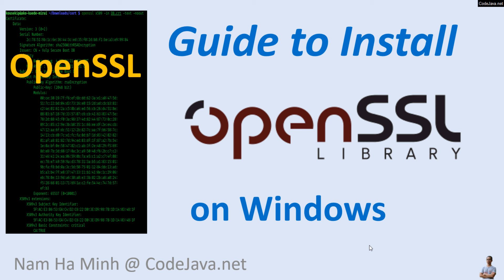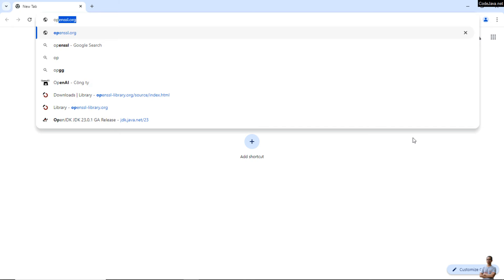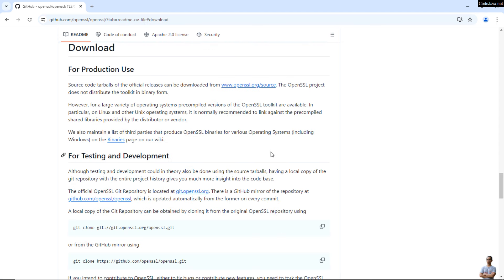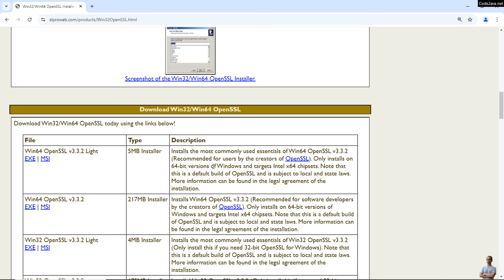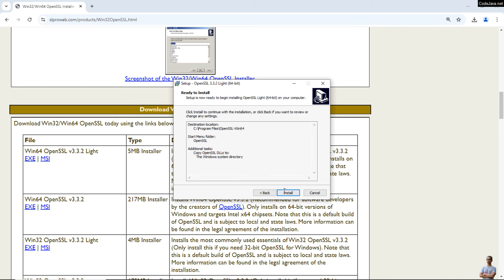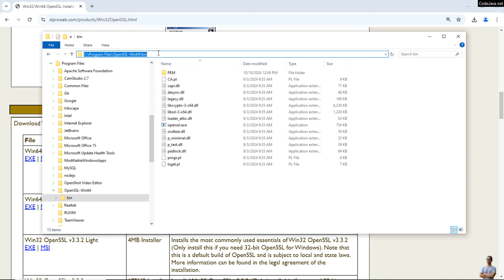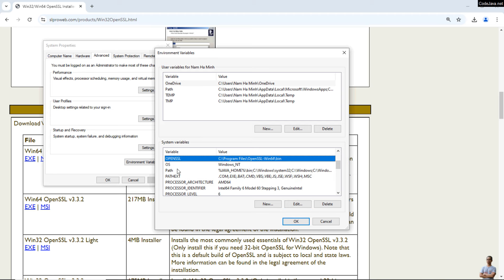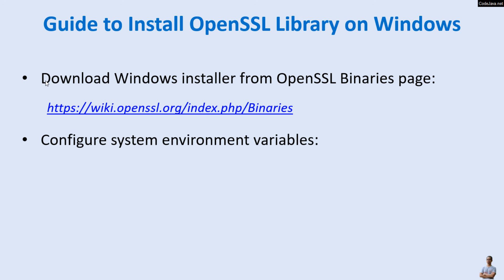An Easy Guide to Install OpenSSL on Windows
Follow this video for installing the OpenSSL library on Windows operating system. I'll show you the easy way: download a binary Windows installer from a trusted source; Run the setup program; Configure environment variables; Verify OpenSSL installation in command prompt.OpenSSL is an open-source command line tool that is commonly used to generate private keys, create CSRs (Certificate Signing Request), install your SSL/TLS certificate, and identify certificate information.